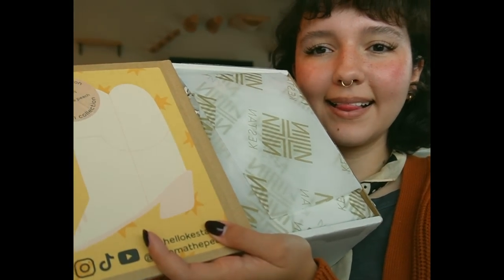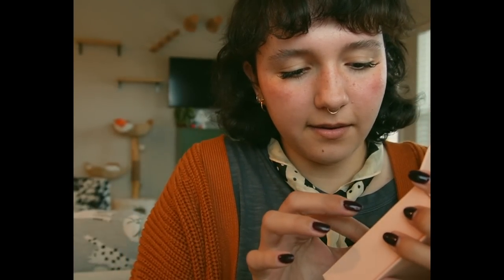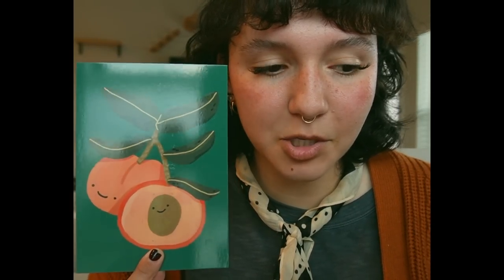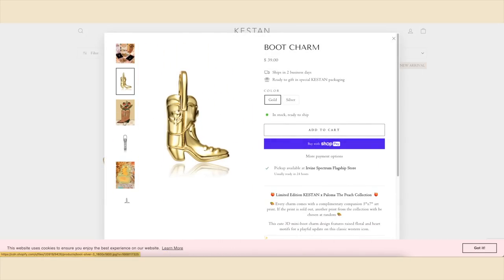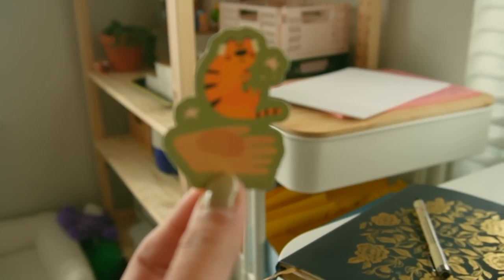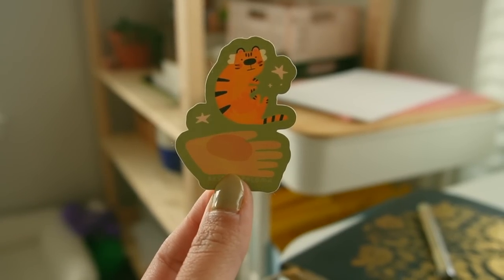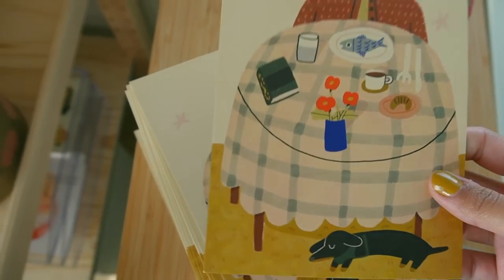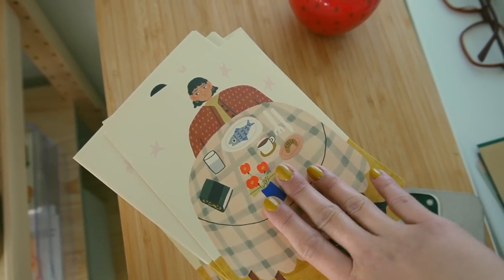studio vlog 066 / i made a jewelry collection!! a week of recovery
to get $400 off your Birch non-toxic mattress plus two free pillows!

here's the charms and jewelry collection in case you're interested :)

PRODUCTION:
✿ Camera: Canon g7x mark II
✿ Lens: Kit lense
✿ Editing software: Final cut pro X

COMMON QUESTIONS:
✿ How old are you? 22
✿ Ethnicity/Nationality? Mexican
✿ How tall are you? 5'7
✿ What printer do you use? Epson Et 3830
✿ Where is your desk chair from? Ergonofis
✿ Where is your green cubby shelf from? World Market (i painted it green)